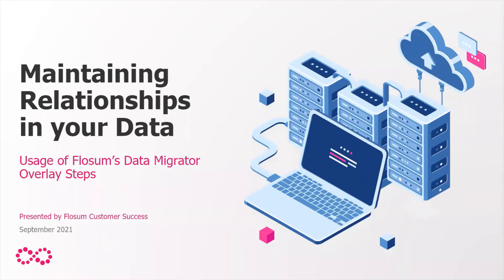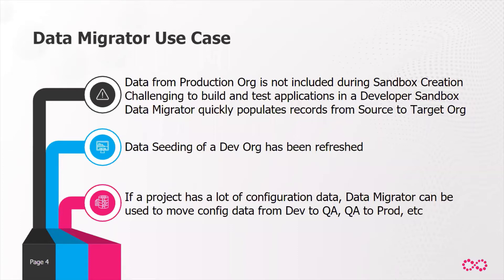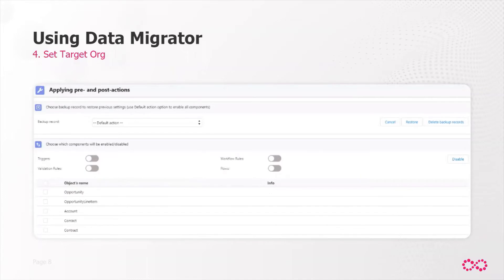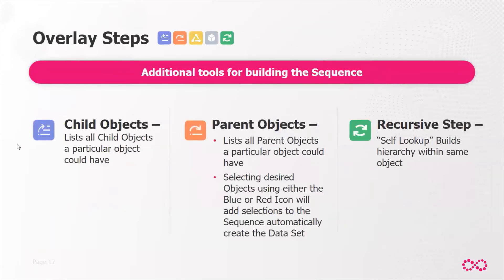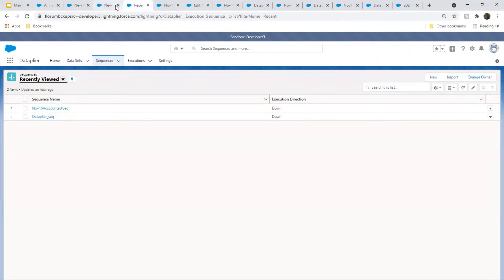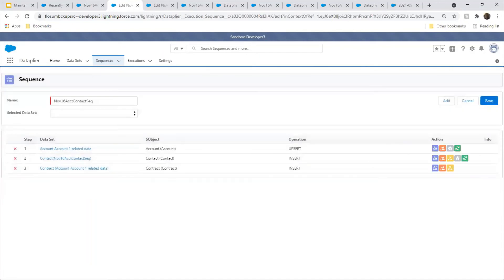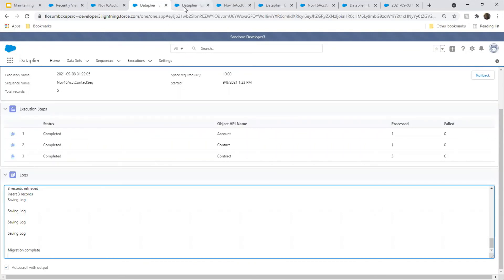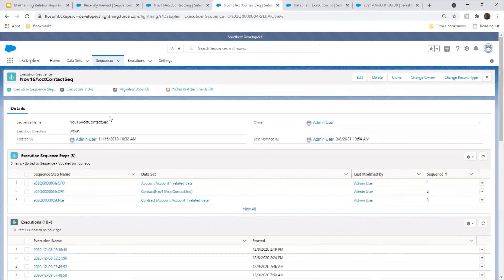Flosum Customer Training Session Usage of Overlay Steps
Flosum's Data Migrator takes a subset of the data from your Prod Org and migrates the data to your Sandboxes, or any other org.

During data migration, Data Migrator can insert or upsert the records in the target org. The Data Migrator Overlay Steps ensure all parent/child relationships and records are respected and automatically captured during your data migration.

In this training session, we will show you how to use this feature to efficiently and automatically create the required data sets for both parent and child relationships when defining and running migration sequences in Data Migrator.